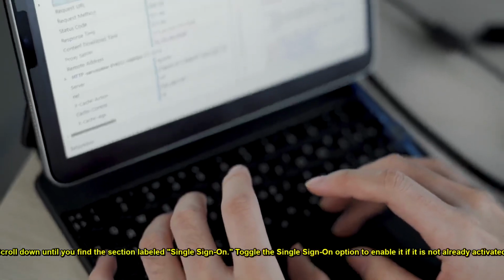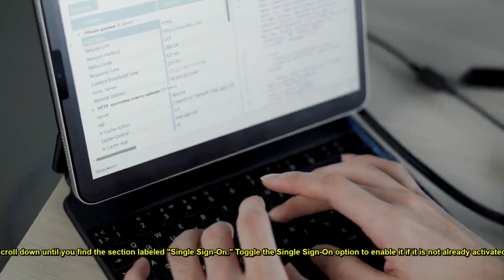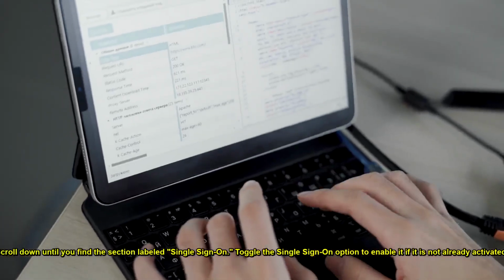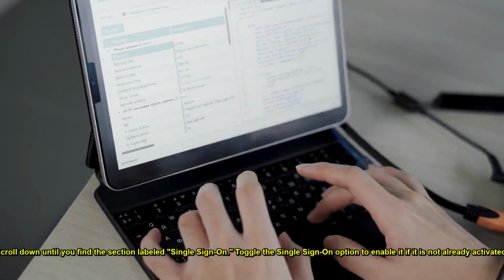How to update Zoom admin settings for SSO and role mappings - Full Guide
In this comprehensive guide, we’ll walk you through the step-by-step process of updating Zoom admin settings for Single Sign-On (SSO) and role mappings. Whether you’re an IT administrator or looking to optimize your Zoom experience, this video covers everything you need to know to streamline your organization's Zoom setup. Learn how to enhance security, improve user management, and ensure seamless integration with your existing systems.